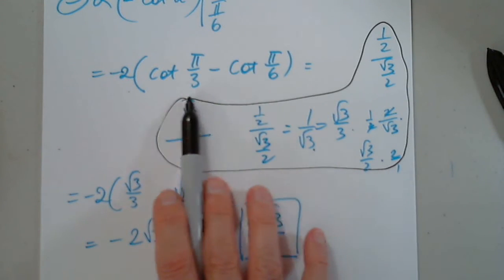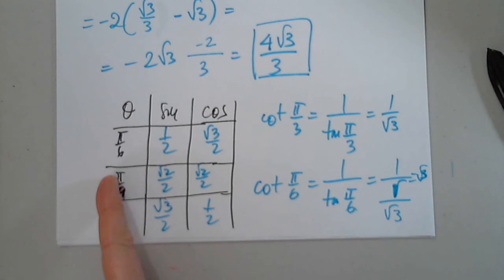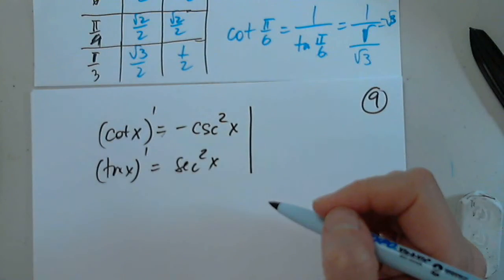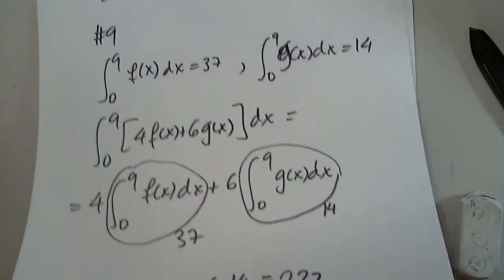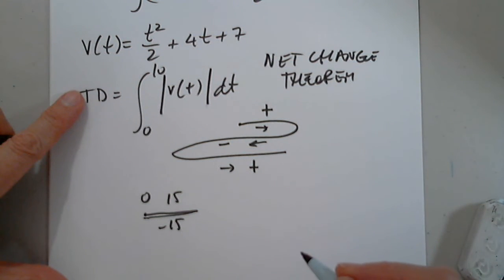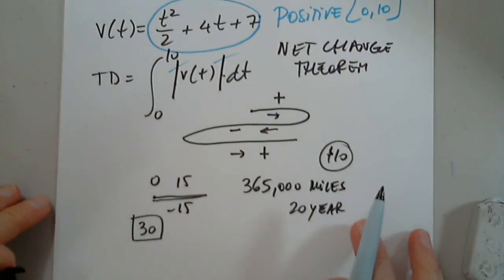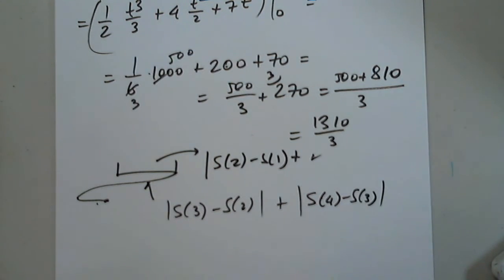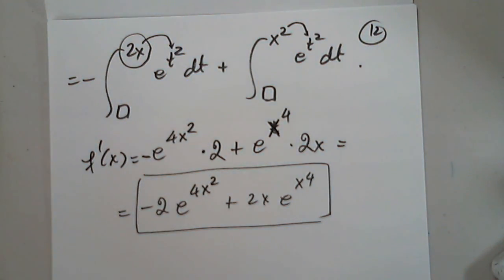MAT 191 TEST 4 REVIEW PART 4 DECEMBER 6